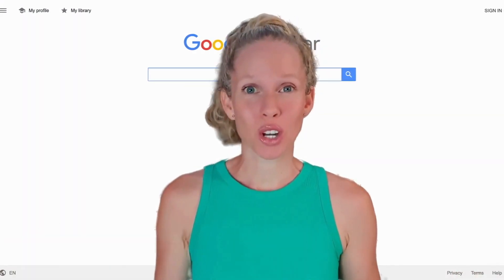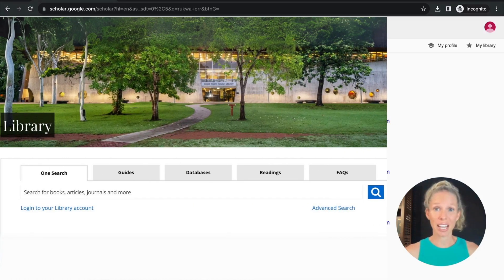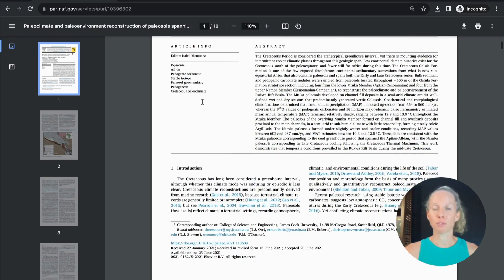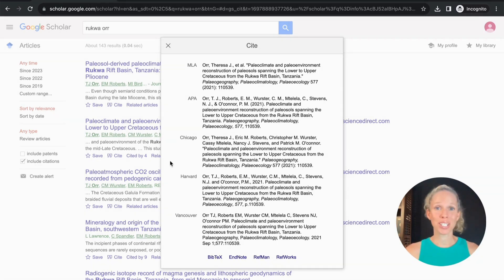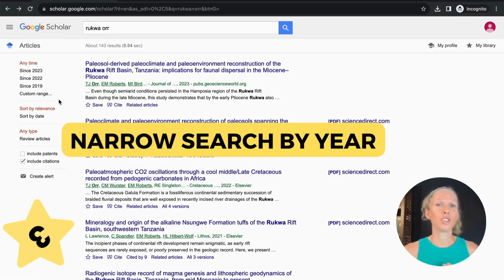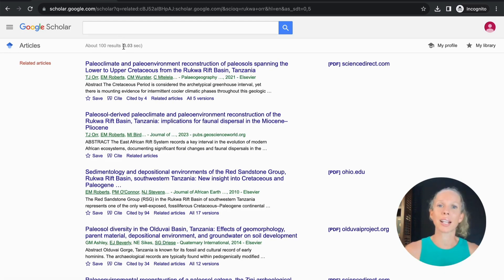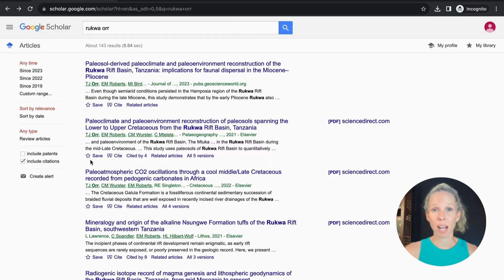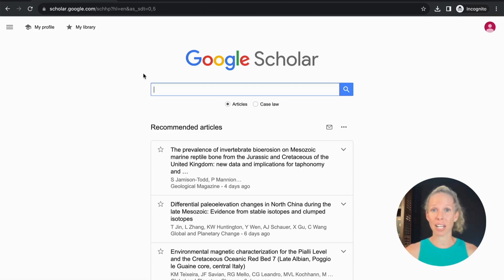How I Use Google Scholar To Speed Up Research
There's nothing worse than wasting time searching for journal articles for an assessment or research paper. In this video, I share how I use Google Scholar to find FREE journal articles, make citing easy, and create a library for your project. Google Scholar speeds up researching and writing assessments because you don't have to go through your university library for access.

I've also included how to find related articles and search through a specific author's research.

If this is your first time to my channel - Hi! 👋 I’m Theresa. I was a high-school drop out before heading off to university as a mature age student. I'm now a qualified Geologist, researcher, and lecturer with a PhD. In my videos, I talk about everything I learnt at university to make your experience easier and more enjoyable. My aim is to share all the tools, knowledge and skills you need to do well at university (and beyond) that university DOESN'T teach you up front.

Timestamps:

0:00 Intro
0:44 Quick Access To PDFs
2:04 Using Google Scholar To Cite
2:55 Searching By Publication Year
3:41 Accessing Related Research
4:12 Searching A Specific Author’s Research
4:45 Creating A Google Scholar Library

Playlist: How To Research Effectively